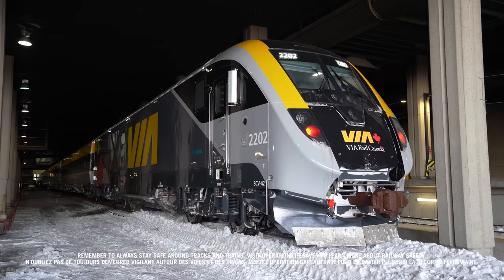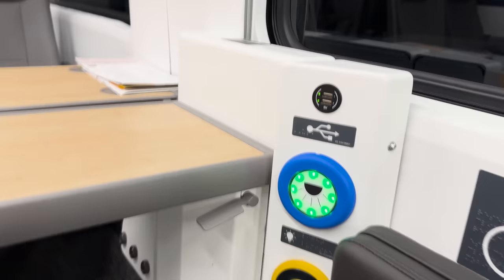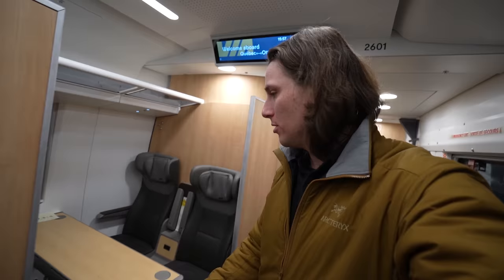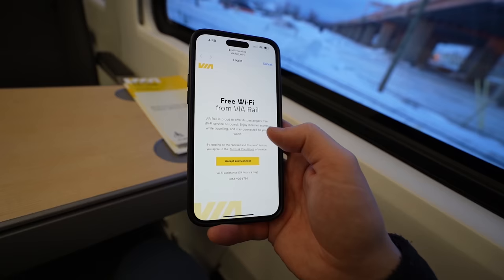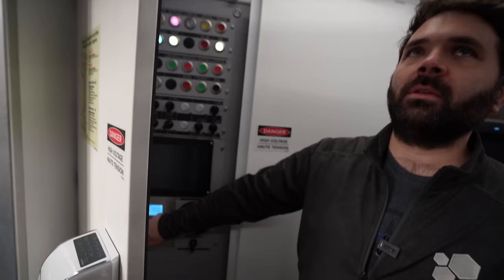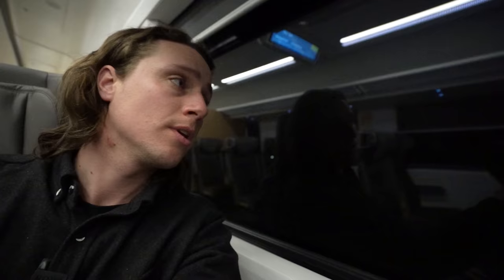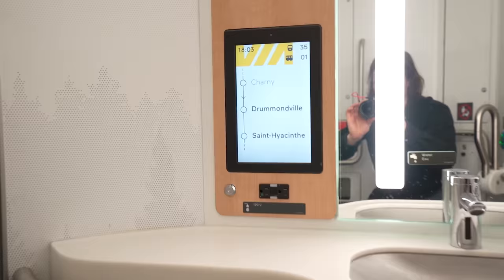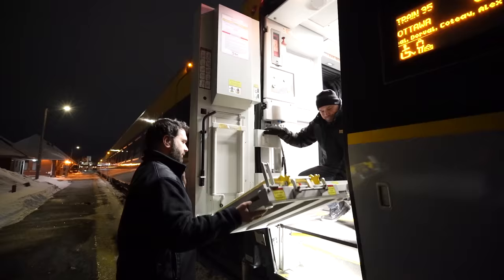EXCLUSIVE: First Ride on Canada's NEW TRAINS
Edited by: @WarwickHughes
Thumbnail by: @GOBZ_01